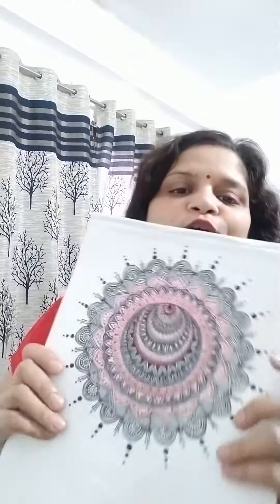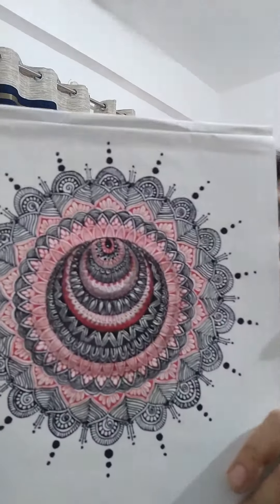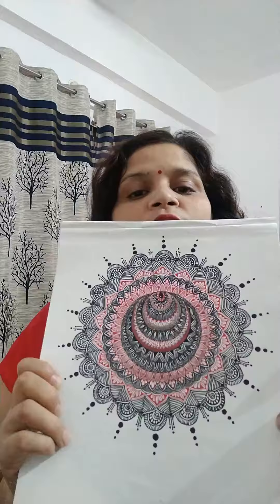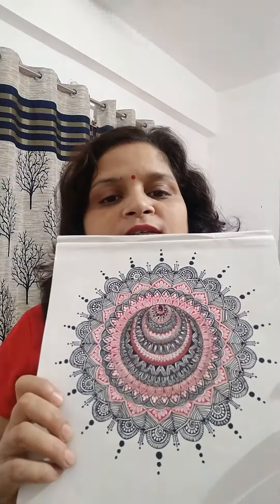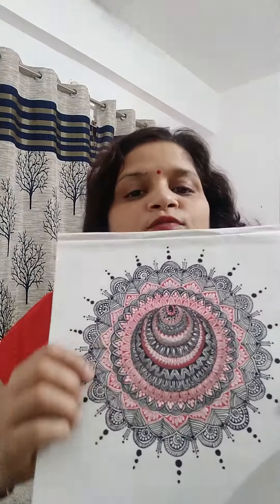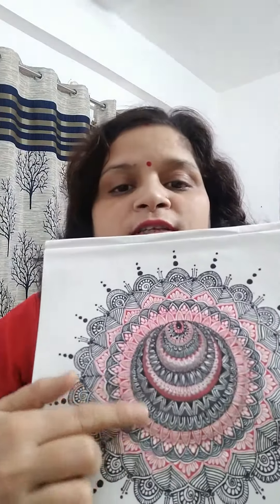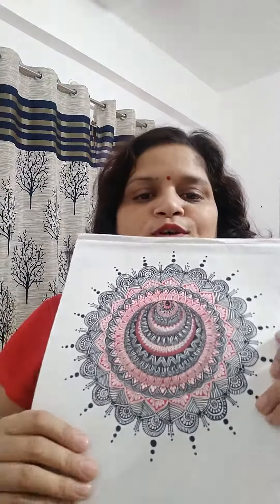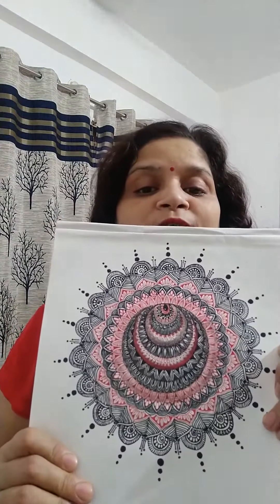3D mandala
I have drawn this 3D mandala last year. I used pencil for giving 3D effect.